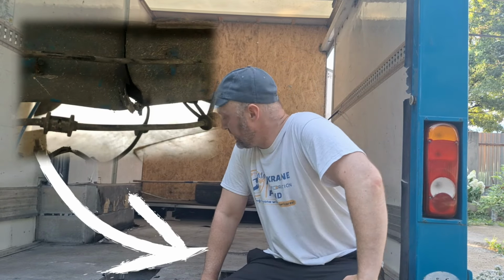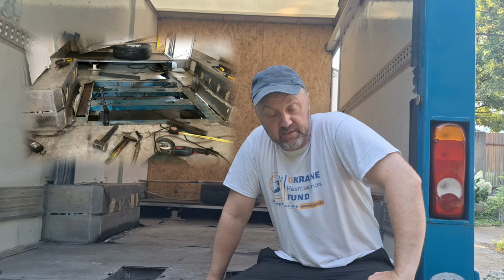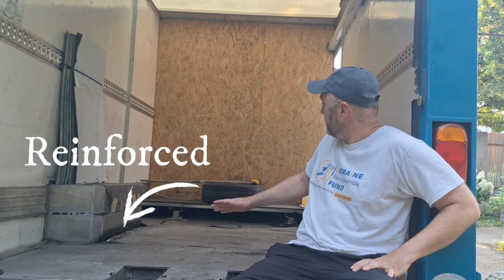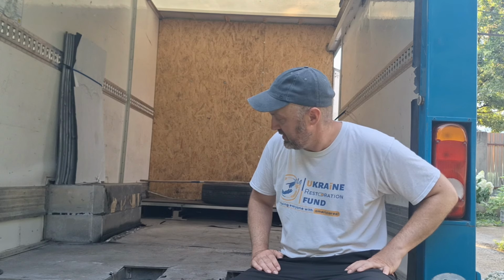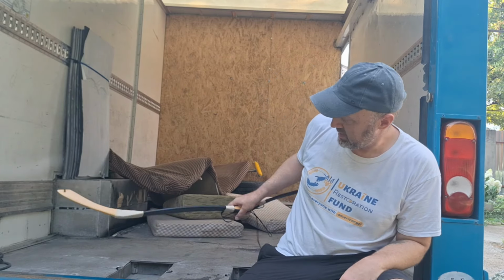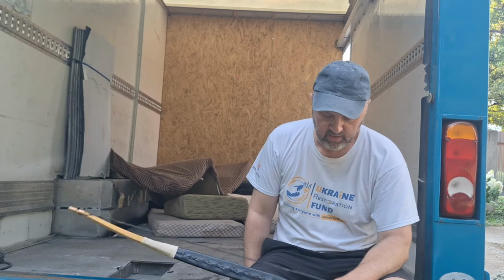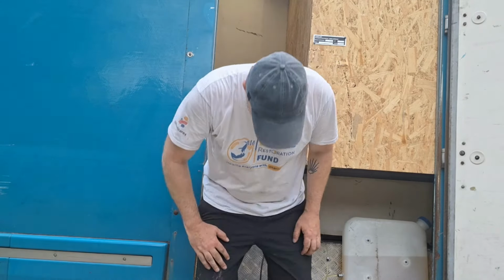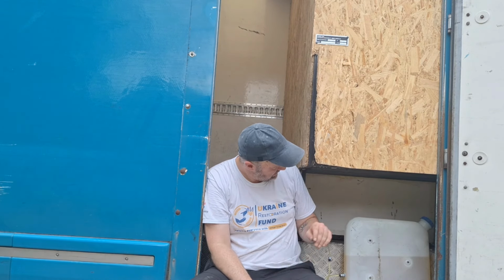Episode 7 Van Teardown